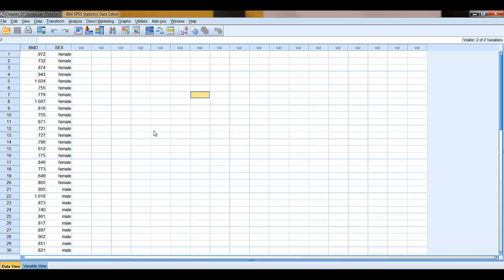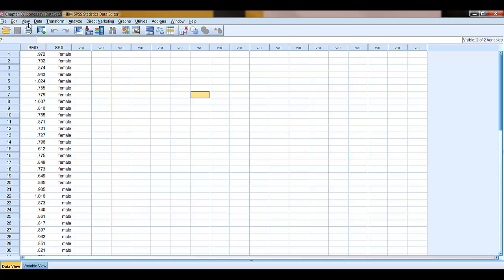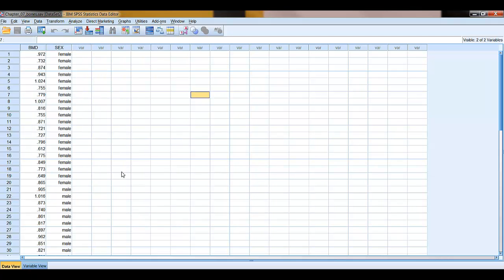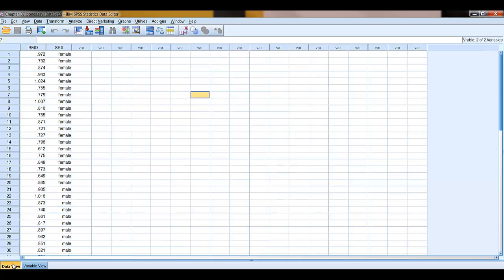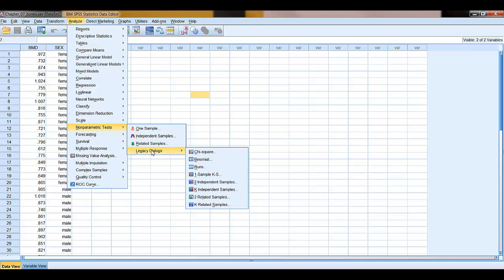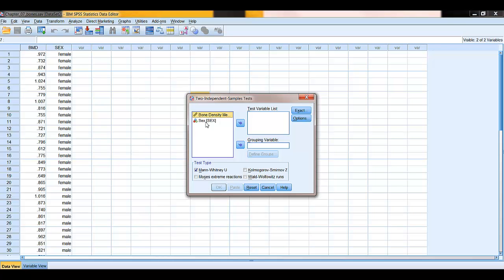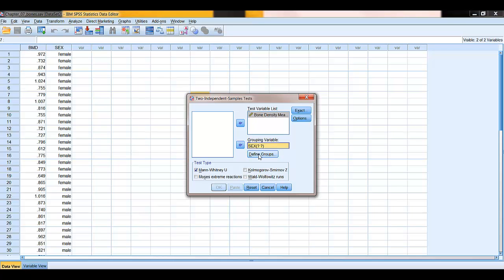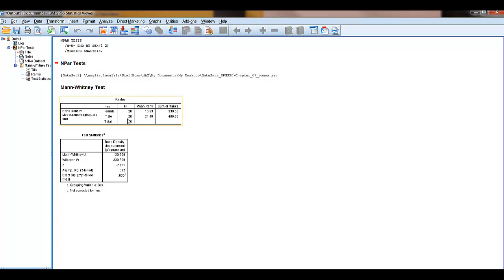Mann-Whitney U test in SPSS using Legacy Dialogs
In this screencast, Dawn Hawkins shows you how to run a Mann-Whitney U test in SPSS using Legacy Dialogs.